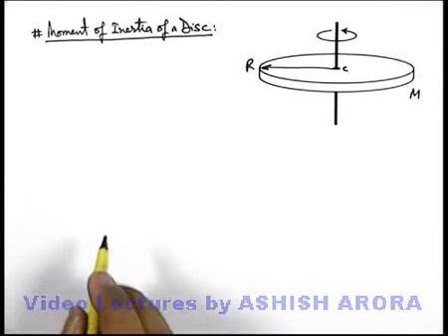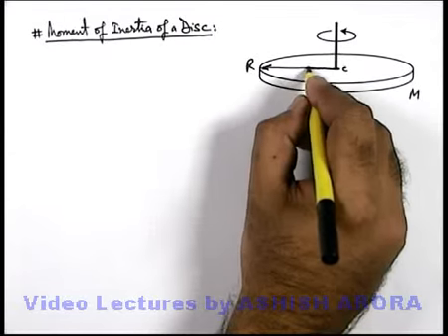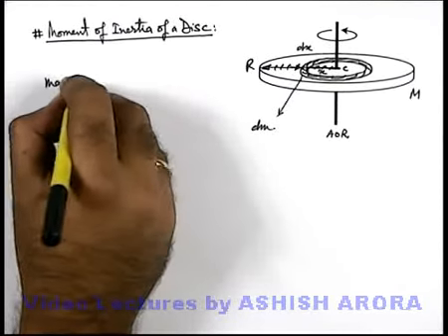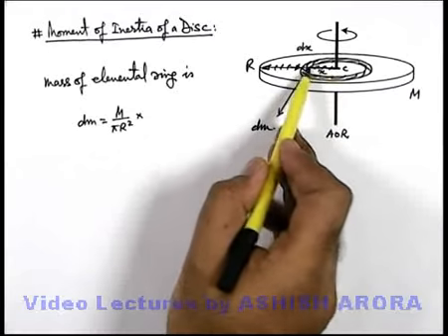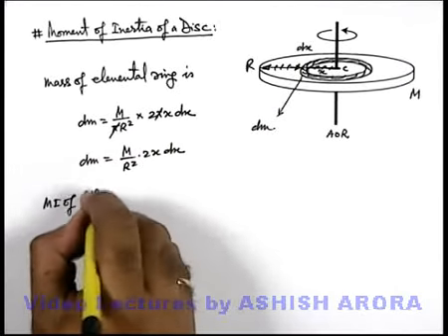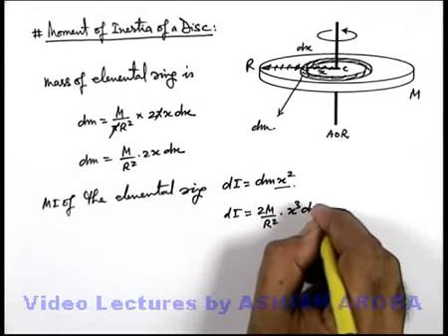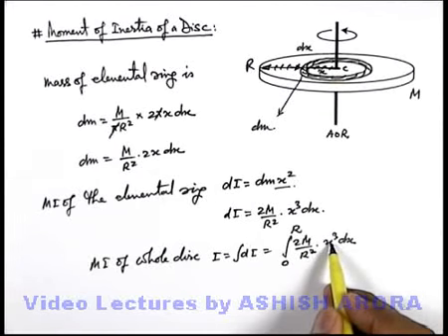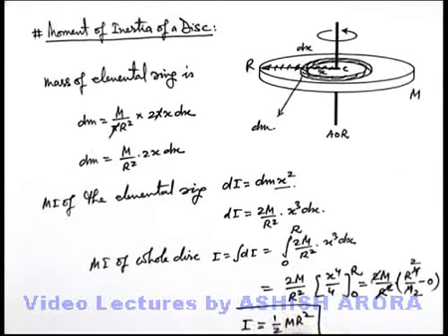Class 11 Physics | Rigid Body Dynamics | #4 Moment of Inertia of a Disc | For JEE & NEET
PG Concept Video | Rigid Body Dynamics | Moment of Inertia of a Disc by Ashish Arora